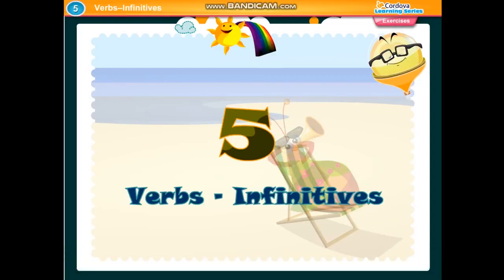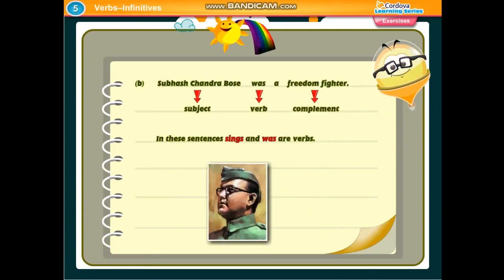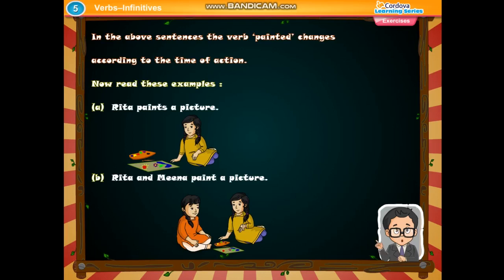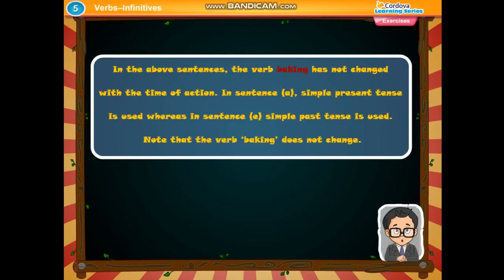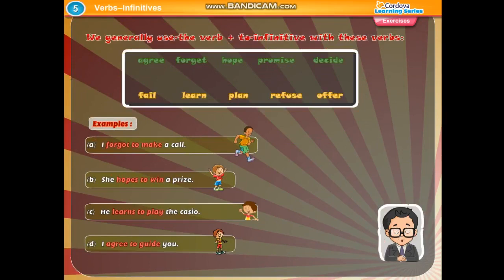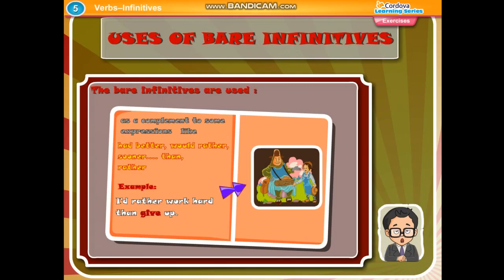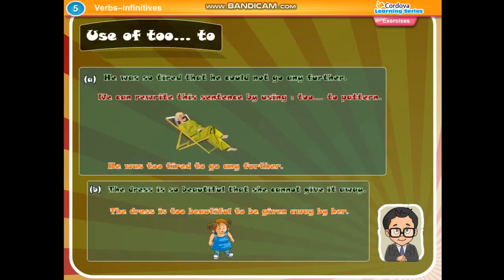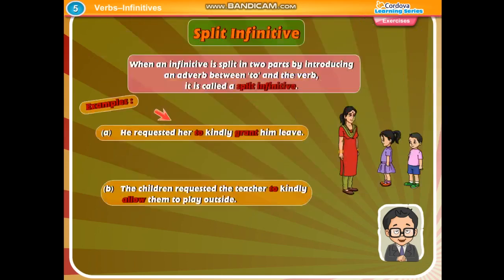English Grammar Ch 5 Verb Infinities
By Y L Xavier